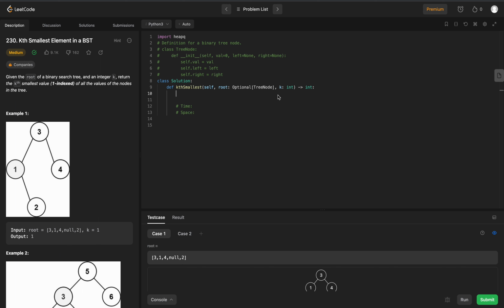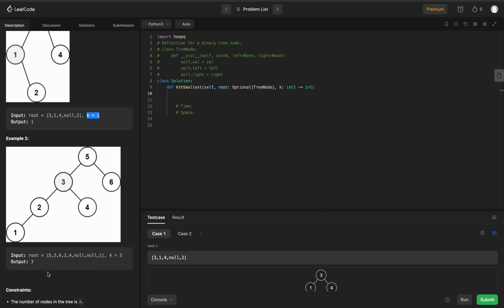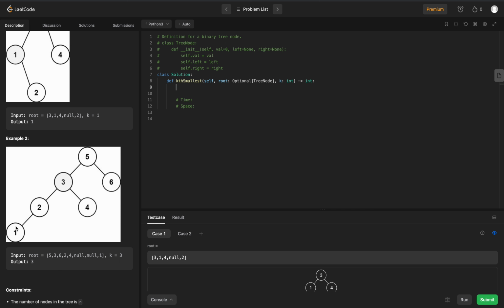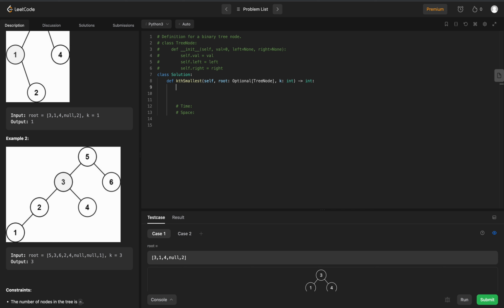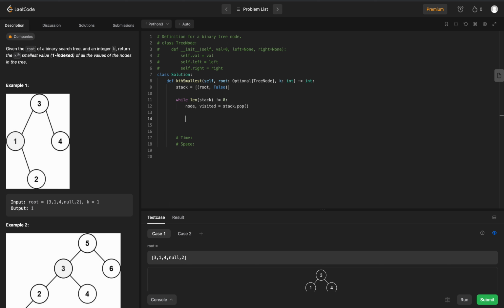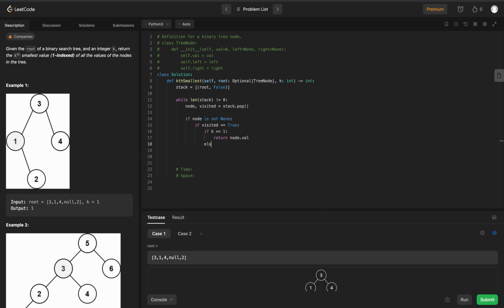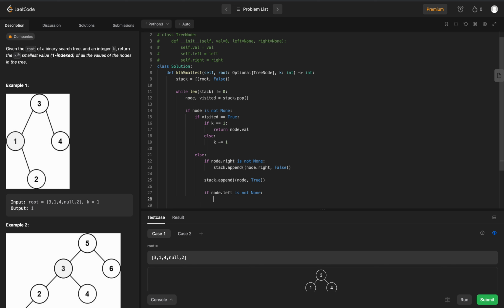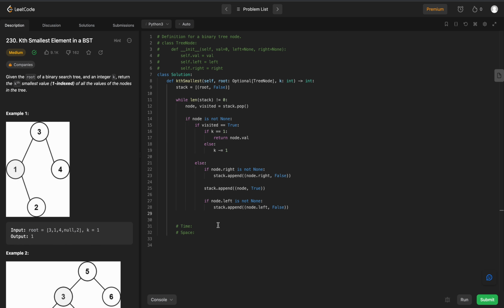LeetCode 230 - Kth Smallest Element in a BST: A Microsoft Journey